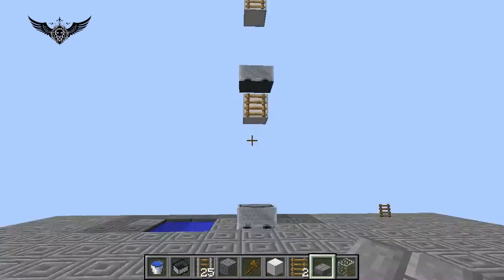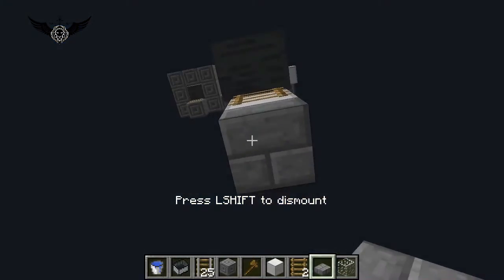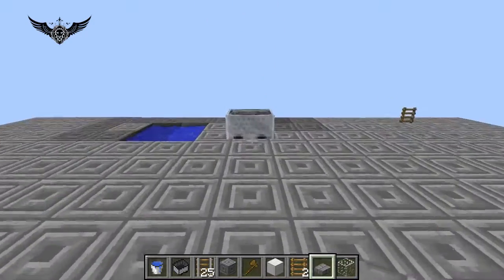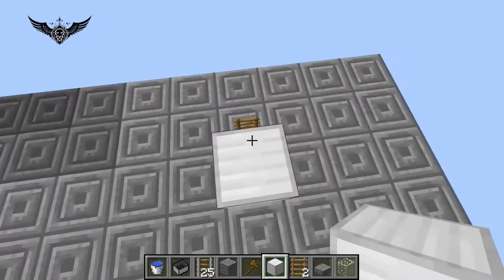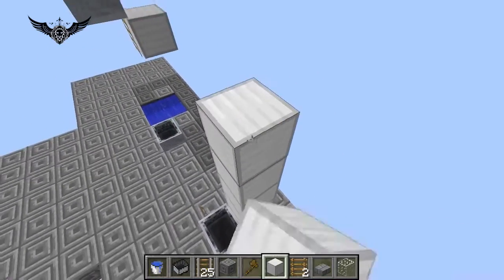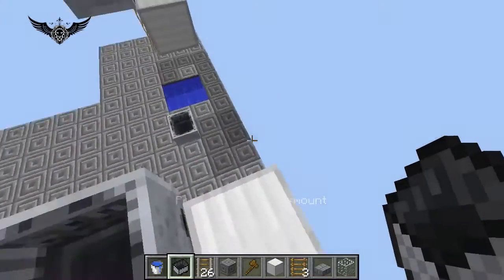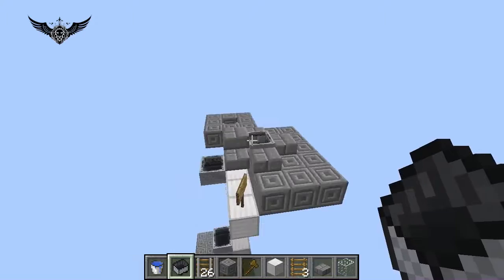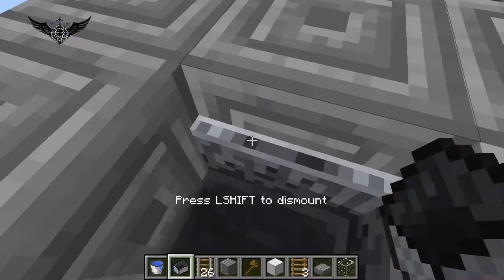Minecraft Tutorials | Simplest & Easiest Minecart Elevator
Hope you guys enjoy this video please let me know your opinions about  it and tell me what types of videos you want me to create in future in the comments below